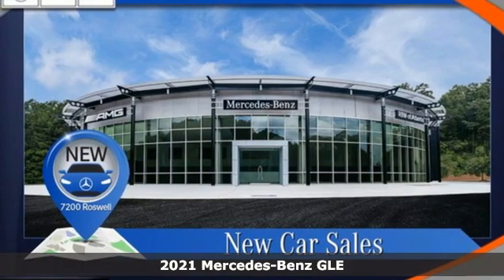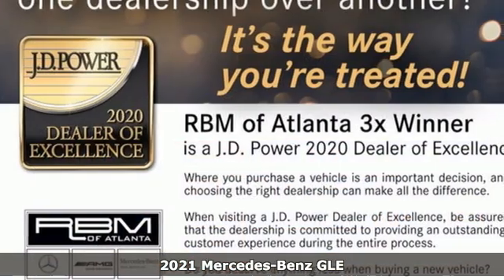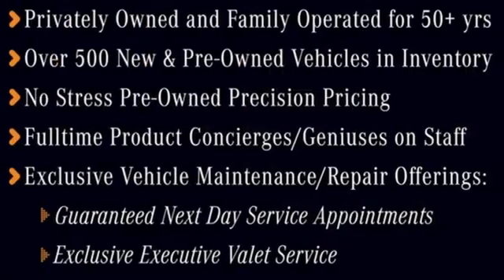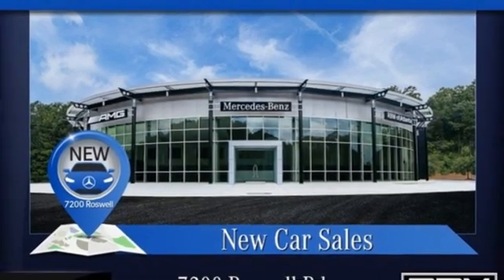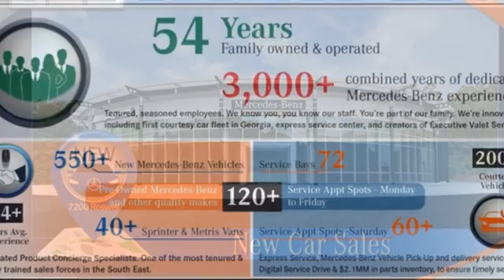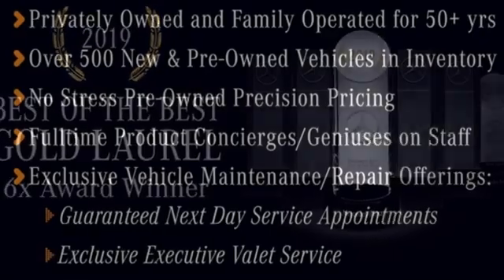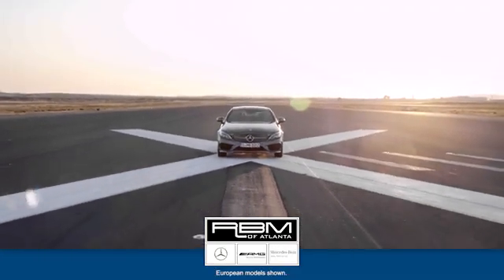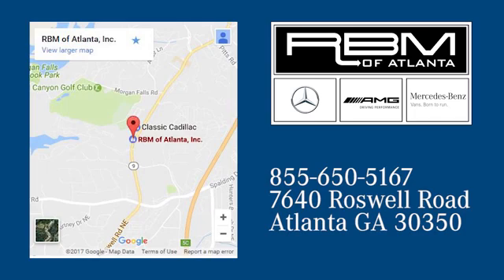New 2021 Mercedes-Benz GLE Atlanta GA Sandy Springs, GA G2505 - SOLD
Year: 2021
Make: Mercedes-Benz
Model: GLE
Trim: GLE 350 4MATIC SUV
Engine: 4 2.0 L
Transmission: Automatic
Color: Iridium Silver Metallic
Interior: Black
Stock #: G2505
VIN: 4JGFB4KB1MA462668
WHEELS: 21 TWIN 5-SPOKE -inc: Tires: 275/45R21 Fr & 315/40R21 Rr, PANORAMA SLIDING SUNROOF, MB-TEX DASHBOARD & DOOR BELTLINES, LOAD SILL PROTECTION, IRIDIUM SILVER METALLIC, HIGH-GLOSS GREY LINDEN WOOD TRIM, DRIVER ASSISTANCE PACKAGE PLUS -inc: Active Emergency Stop Assist, Active Stop & Go Assist, Route-Based Speed Adaptation, Driving Assistance Plus, PRE-SAFE PLUS Rear Collision Protection, Active Distance Assist DISTRONIC, Active Steering Assist, Evasive Steering Assist, Active Brake Assist w/Cross-Traffic Function, Active Blind Spot Assist, Active Speed Limit Assist, Traffic Sign Assist, Active Lane Keeping Assist, Active Lane Change Assist, CRYSTAL GREY HEADLINER, BLACK, MB-TEX LEATHERETTE SEAT TRIM, Wireless Charging. This Mercedes-Benz GLE has a powerful Intercooled Turbo Premium Unleaded I-4 2.0 L/121 engine powering this Automatic transmission.* Experience a Fully-Loaded Mercedes-Benz GLE GLE 350 *Wide Screen Media Display -inc: two 12.3 digital displays w/touchscreen, Wheels: 19 Twin 5-Spoke, Valet Function, Urethane Gear Shifter Material, Trunk/Hatch Auto-Latch, Trip Computer, Transmission: 9G-TRONIC 9-Speed Automatic, Transmission w/Driver Selectable Mode and Sequential Shift Control w/Steering Wheel Controls, Tracker System, Towing Equipment -inc: Trailer Sway Control, Tires: 255/50R19, Tire Specific Low Tire Pressure Warning, Tailgate/Rear Door Lock Included w/Power Door Locks, Streaming Audio, Speed Sensitive Rain Detecting Fixed Interval Wipers, Spare Wheel, Smartphone Integration, SiriusXM Satellite Radio -inc: 6 month trial, Side Impact Beams, Roof Rack Rails Only.* Visit Us Today *For a must-own Mercedes-Benz GLE come see us at RBM of Atlanta, 7640 Roswell Road, Atlanta, GA 30350. Just minutes away!

Address:
7640 Roswell Road